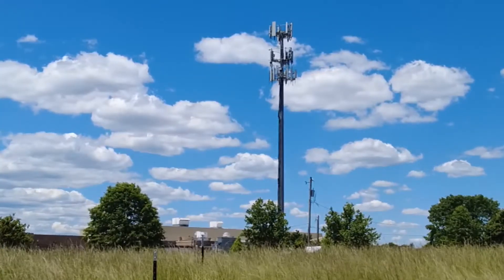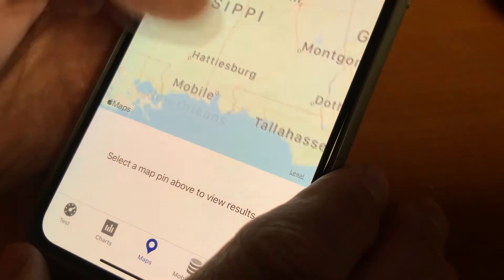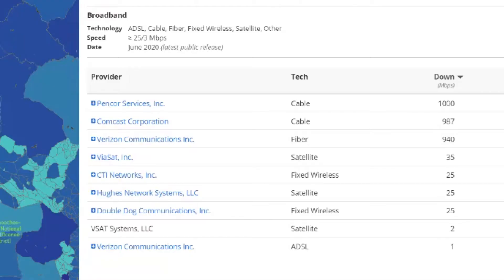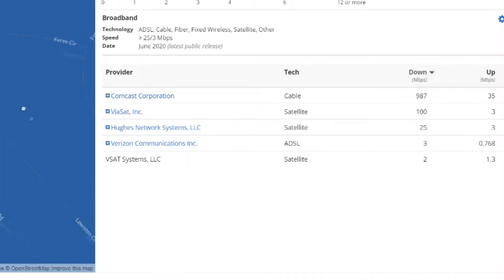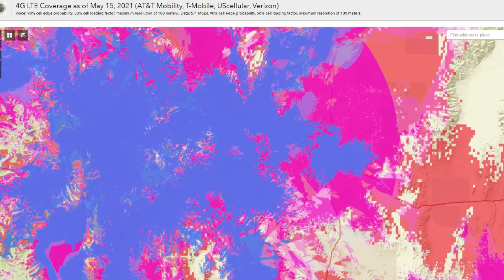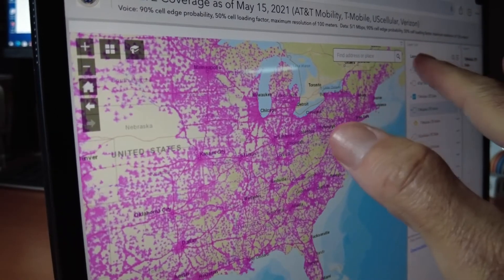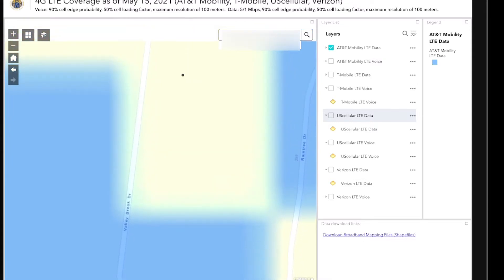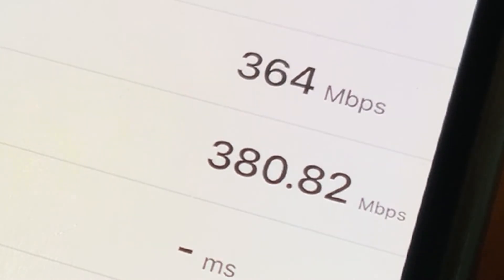How to Find out If you're getting the fastest internet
If you've ever wondered if there's a better internet or wireless provider available to you with faster speeds, there is a new and reliable way to find out.
The FCC released its new broadband maps. Here's how to use it.